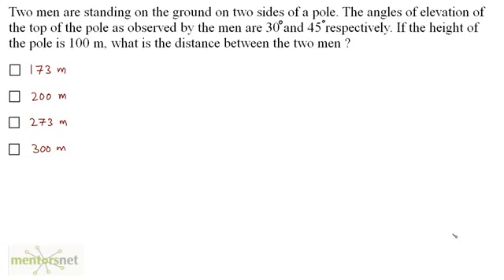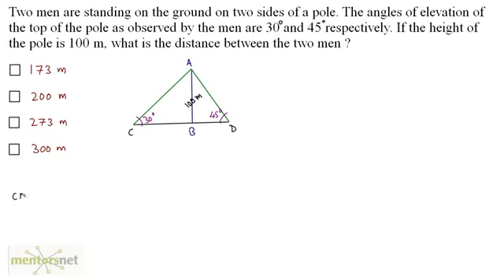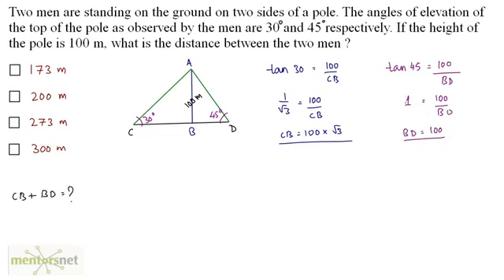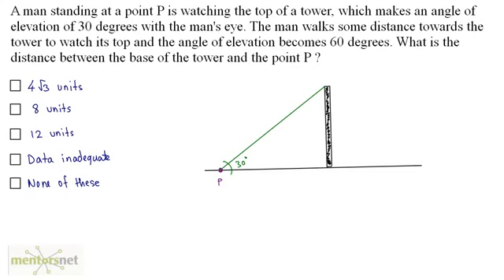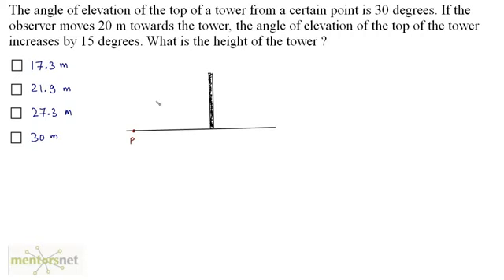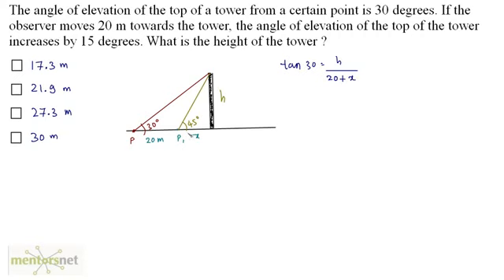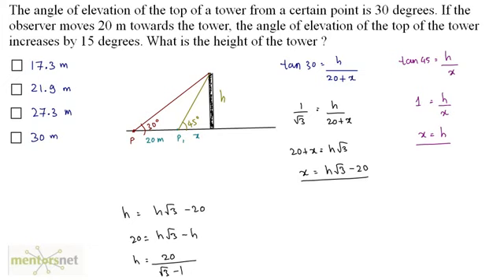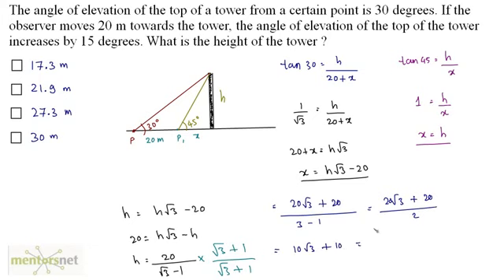QT 201 Question Set 2 on Height and Distance